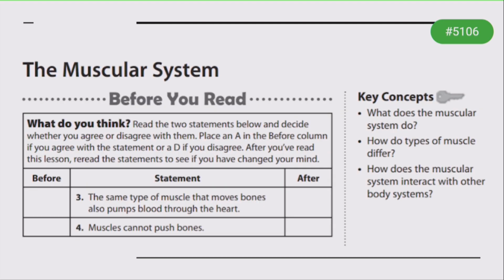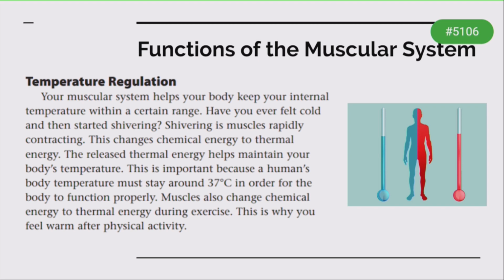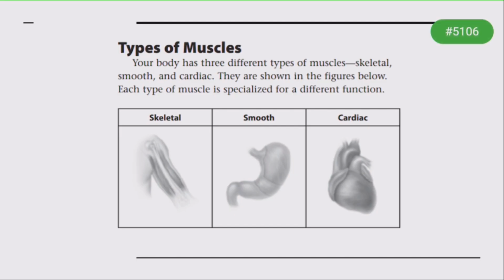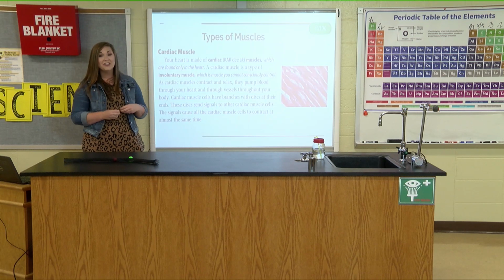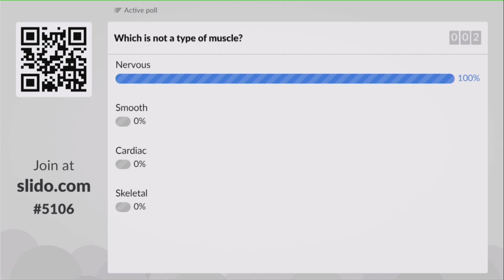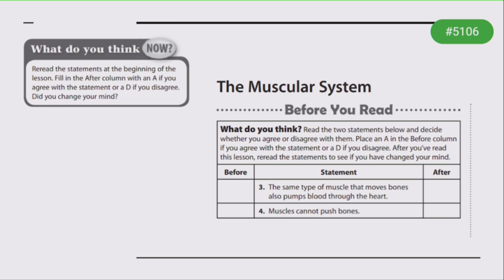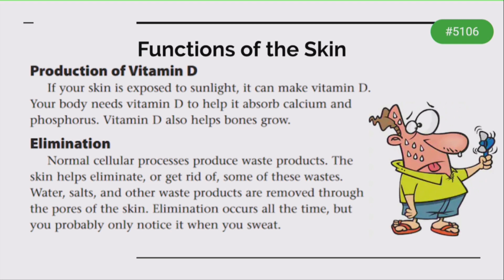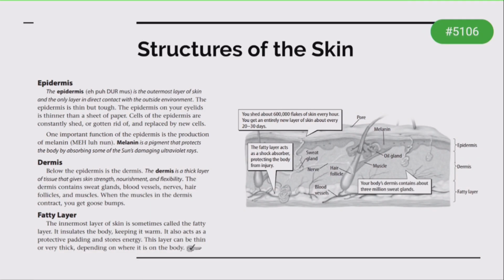7th Grade Science 042220